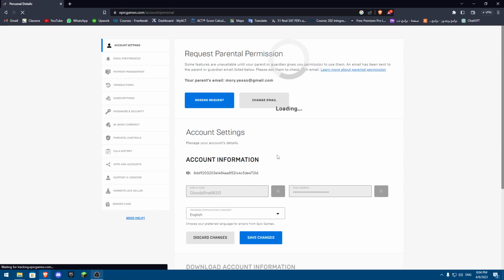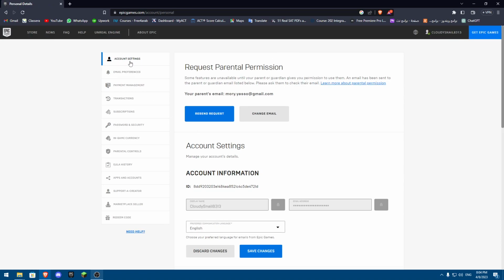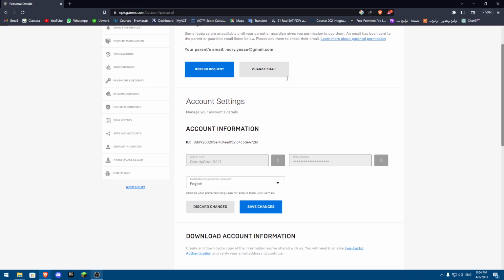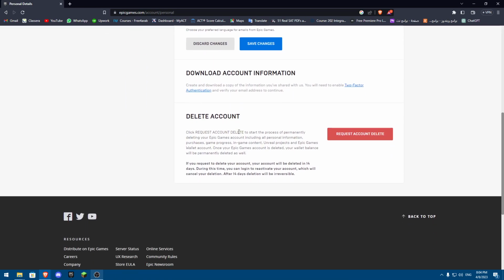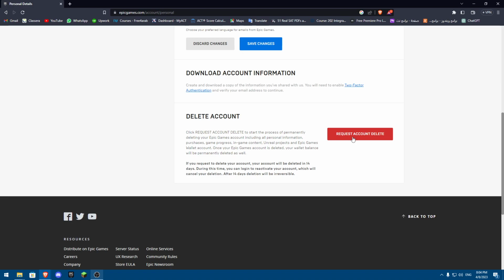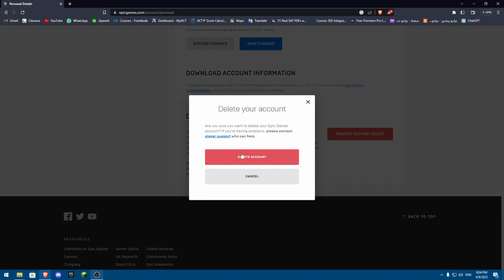How To Delete Fortnite Account 2023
In this video we show you how to delete your Fortnite account in 2023. If you've ever wondered how to permanently delete a fortnite account then this is the perfect tutorial for you.